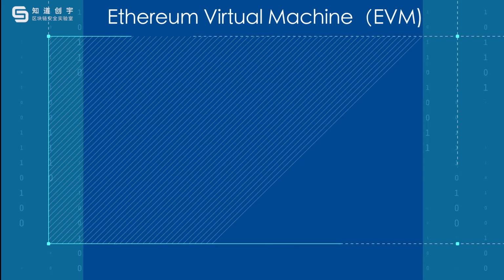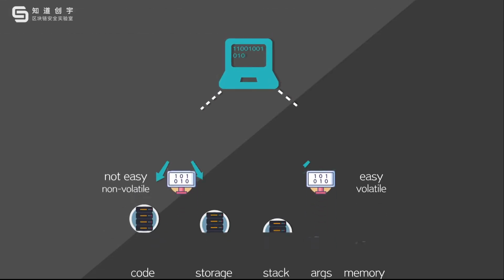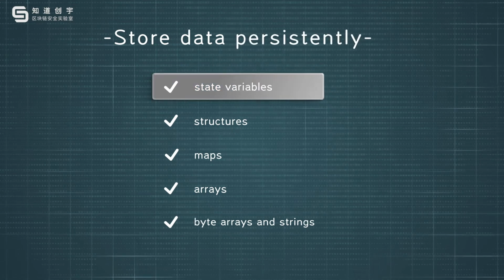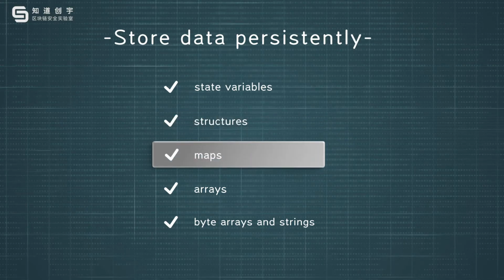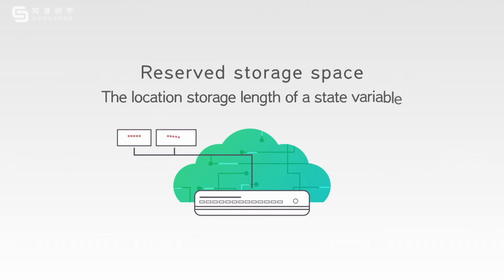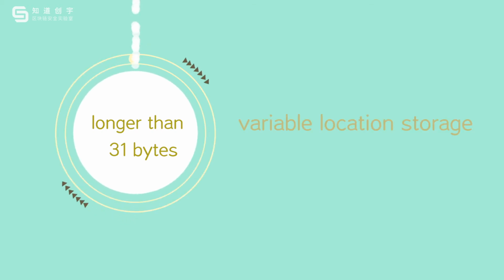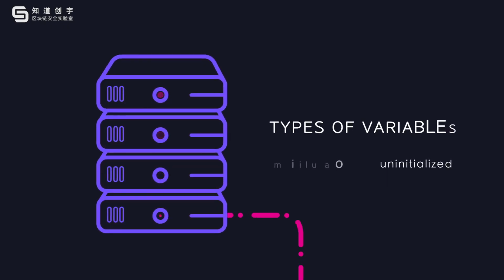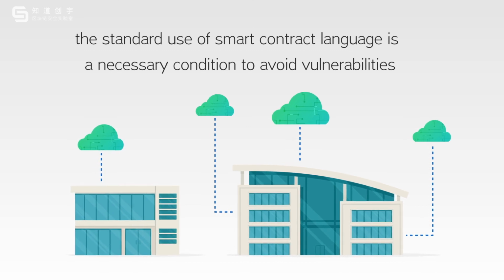A video takes you through the Ethernet virtual machine EVM storage mechanism and security issues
How does EVM's data persistence storage work?
How is data security ensured?
This video provides a detailed analysis of EVM's data storage mechanism and data security issues.